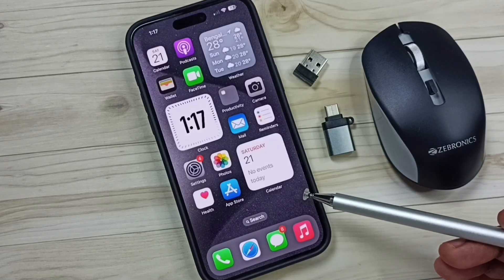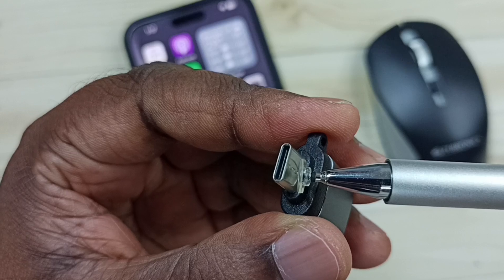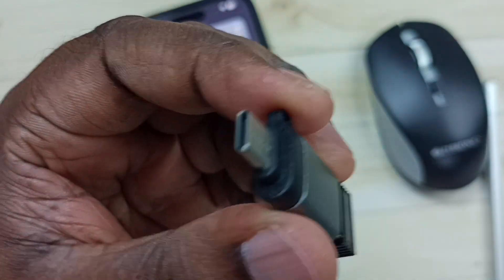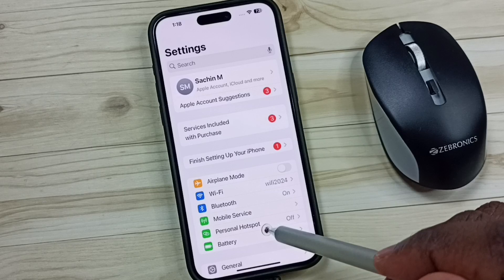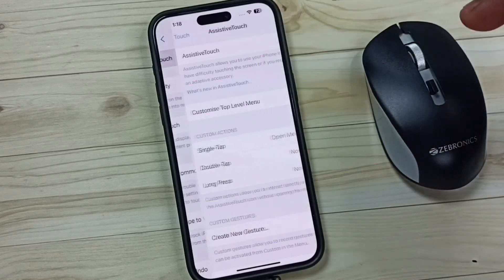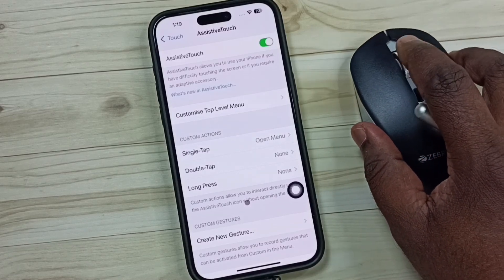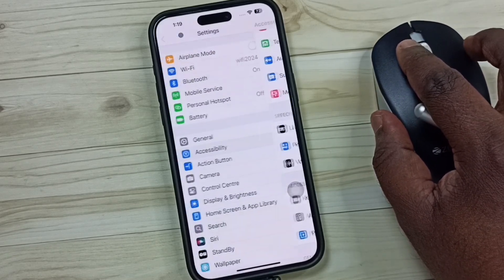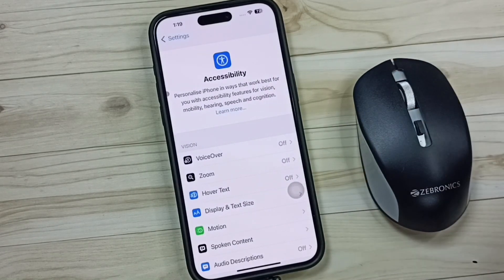iPhone 16/16 Pro Max | How to Connect Bluetooth Mouse | Wireless Mouse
iPhone 16/16 Pro Max | How to Connect Bluetooth Mouse to your iPhone | Wireless Mouse,
Bluetooth Settings, Bluetooth Configuration, Bluetooth Setup, Bluetooth hidden settings and features,